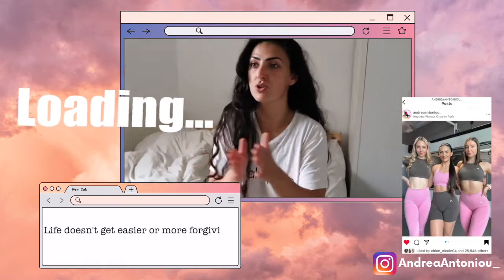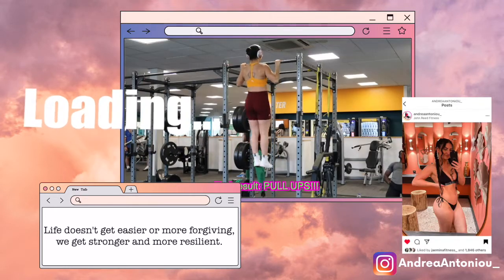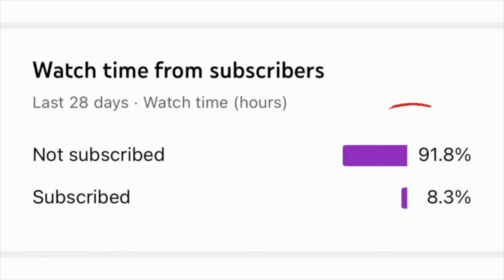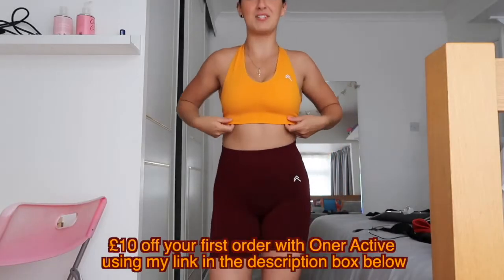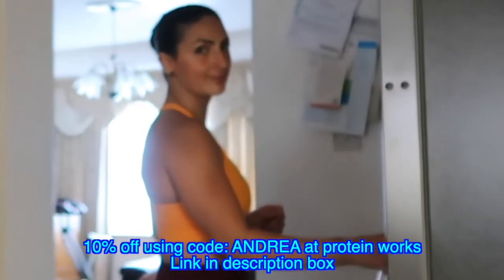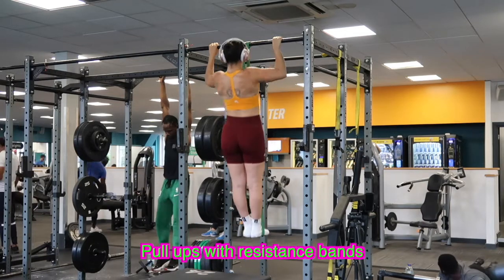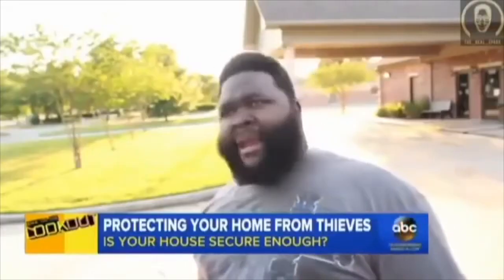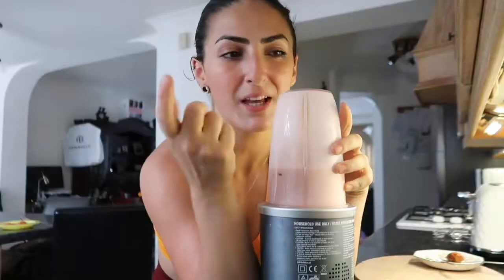Get your first pull up NOW!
You can buy yourself a pull up bar at home or you can add these into the start of your weighted upper body sessions.

I’ve made this program so a complete beginner who has never worked out ever can go for it, if you find it easy then just go up a week or two until you find what level you are on, if you're stuck at a week then just do that week over a couple weeks until you get stronger.

Pull up program

Warm up & stretch at the end of every session.

30 seconds forward rotations,
30 seconds backward rotations
30 seconds abduction and adduction of scapula,
30 seconds up and downwards of scapula,

(Rests should be anywhere between 45 seconds - 2 mins in-between sets)
(Repeat session twice in the week, leaving at least 1 day rest in between, ideally 2)

WEEK ONE

5 scapula pulls x 3 sets

10 very thick resistant band pull ups x 3 sets

With the resistant band, pull up hold for 5 seconds x 5 sets

10 bodyweight bent over weight rows x 3 sets

WEEK TWO
8 scapula pulls x 3 sets

10 very thick resistant band pull ups x 4 sets

With the resistant band, pull up hold for 8 seconds x 5 sets

10 bodyweight bent over weight rows x 5 sets

WEEK THREE

10 scapula pulls x 3 sets

6 thick resistant band pull ups x 3 sets

With the resistant band, pull up hold for 6 seconds x 4 sets

10 bodyweight bent over weight rows x 5 sets (walk yourself down a little further)

WEEK FOUR

10 scapula pulls x 3 sets

8 thick resistant band pull ups x 3 sets

With the resistant band, pull up hold for 8 seconds x 4 sets

10 bodyweight bent over weight rows x 5 sets

WEEK FIVE

10 scapula pulls x 3 sets

10 thick resistant band pull ups x 4 sets

With the resistant band, pull up hold for 10 seconds x 4 sets

10 bodyweight bent over weight rows x 5 sets

WEEK FIVE

10 scapula pulls x 3 sets

10 medium resistant band pull ups x 3 sets

Body weight pull up holds, hold for 3 seconds x 3 sets

With the resistant band, pull up hold for 10 seconds x 3 sets

10 bodyweight bent over weight rows x 5 sets
(Walk yourself a little lower)

WEEK SIX

10 scapula pulls x 3 sets

Try to go for one pull up (record yourself & tag me on insta AndreaAntoniou_ keep for your own records to as a starting point, you may be able to get up a little bit)

10 medium resistant band pull ups x 4 sets

Body weight pull up holds, hold for 6 seconds x 3 sets

10 bodyweight bent over weight rows x 5 sets

WEEK SEVEN

10 scapula pulls x 3 sets

10 thinner resistant band pull ups x 3 sets

3 Negative Pull ups x 3 (3 seconds down)

Body weight pull up holds, hold for 8 seconds x 3 sets

10 bodyweight bent over weight rows x 5 sets

WEEK EIGHT

10 scapula pulls x 3 sets

10 thinner resistant band pull ups x 3 sets

6 Negative Pull ups x 3 (5 seconds down)

Body weight pull up holds, hold for 10 seconds x 4 sets

10 bodyweight bent over weight rows x 5 sets

WEEK NINE

10 scapula pulls x 3 sets

6  even thinner resistant band pull ups x 3 sets

10 Negative Pull ups x 3 (8 seconds down)

10 bodyweight bent over weight rows x 5 sets
(Walk yourself a little lower, by now you should be parallel to the floor.

WEEK TEN

10 scapula pulls x 3 sets

You should be able to do a pull up now woooo! T(record yourself & tag me on insta AndreaAntoniou_ and mention how this program helped you achieve your first ever pull up)

8  even thinner resistant band pull ups x 3 sets

10 Negative Pull ups x 3 (10 seconds down)

10 bodyweight bent over weight rows x 5 sets